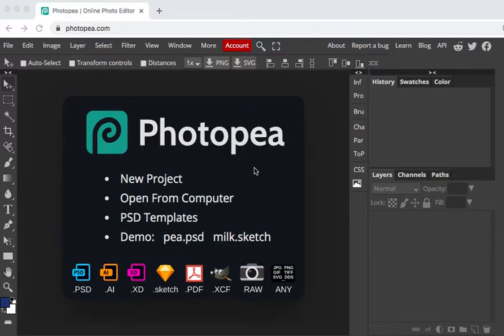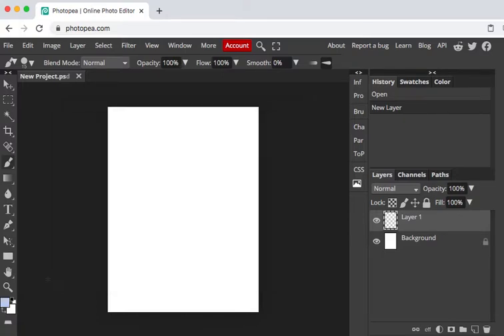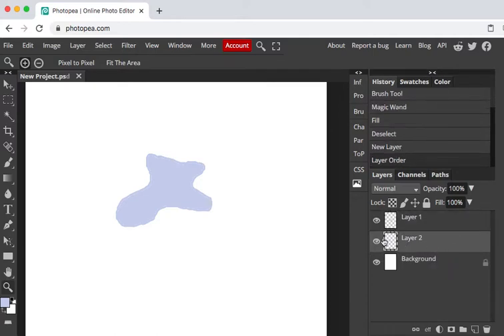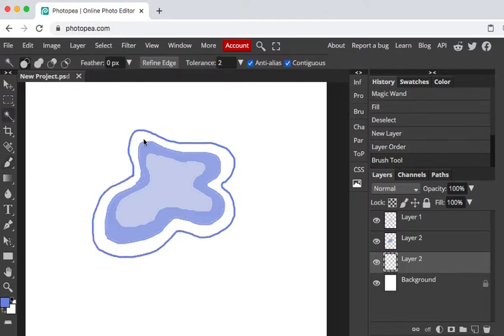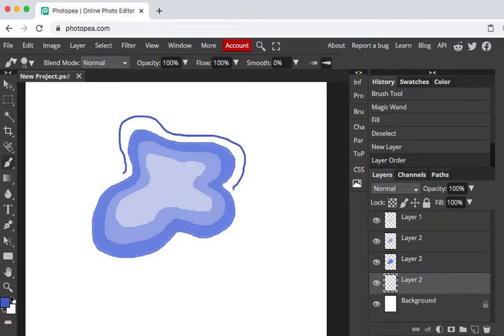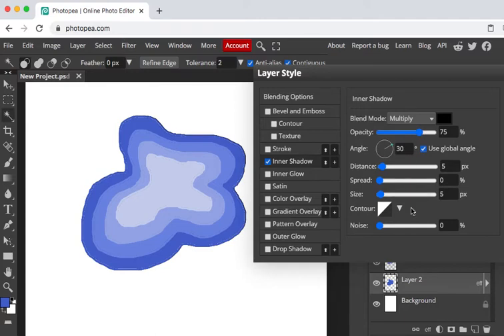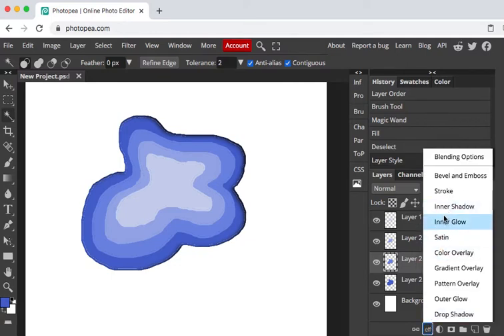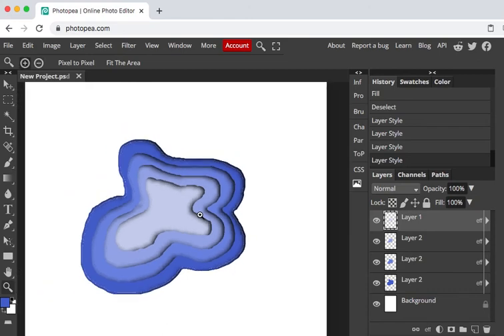Paper Cutout Effect Photopea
In this video I demonstrate how to create a simple paper cutout effect using Photopea.com